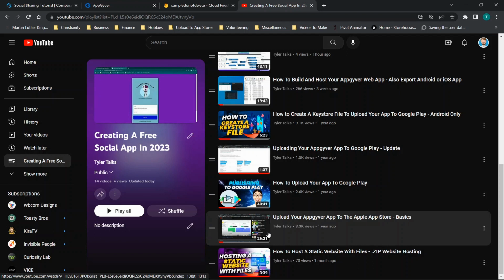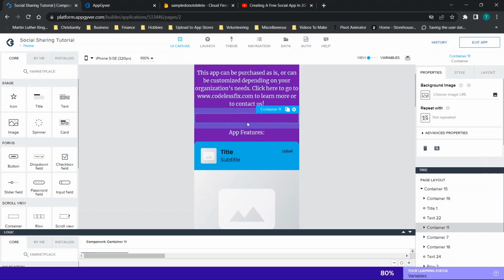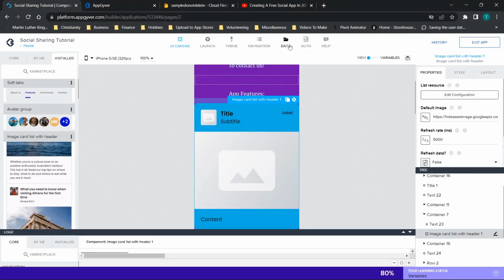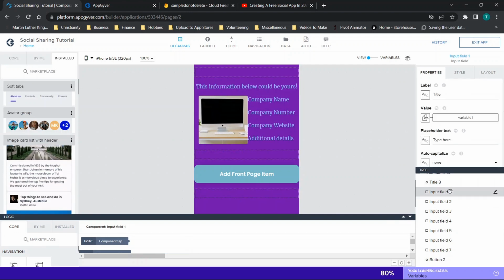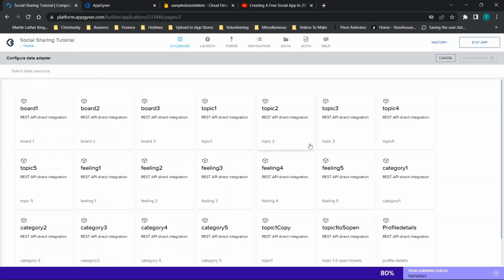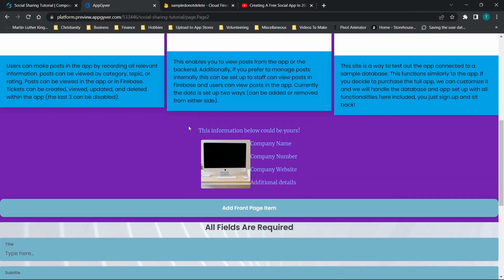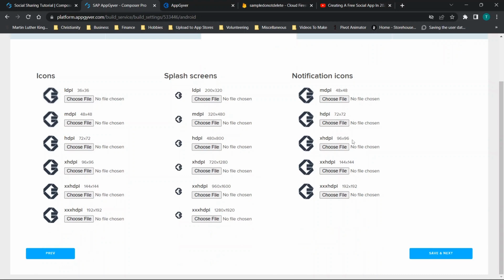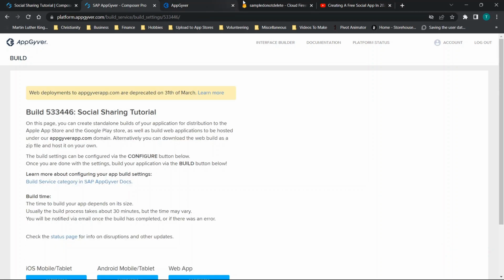How To Make A Social App For Free - Finishing The App And Home Page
In this video I will cover the basics of how to use SAP Appgyver to create a basic social media or sharing app. This is the next video of the series where I will cover making the home page and finishing the app. This video walks through creating an app for free using Appgyver for the mobile application and Firebase to handle the database storage and user authentication for the log in page. This video covers finalizing the sign in page. Check out the resource below to learn more.

From The video:

Data resource for get collection (make sure to add "/Homepagesocial" in the get collection tab as this is the base url only):

Home page post response body:
{"fields": {    "thumbnailurl": {      "stringValue": pageVars.variable5    },    "imageurl": {      "stringValue": pageVars.variable6    },    "label": {      "stringValue": pageVars.variable3    },    "id": {      "stringValue": pageVars.variable7    },    "subtitle": {      "stringValue": pageVars.variable2    },    "content": {      "stringValue": pageVars.variable4    },    "title": {      "stringValue": pageVars.variable1    }  }}